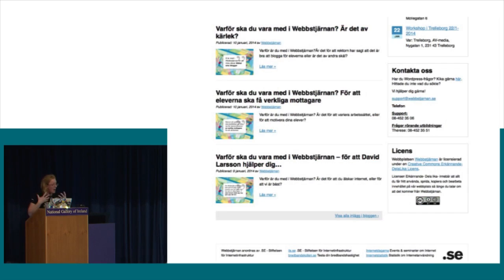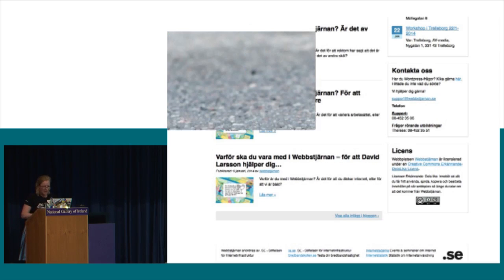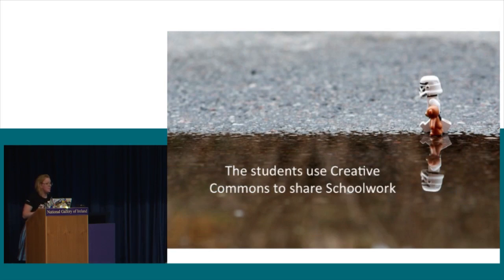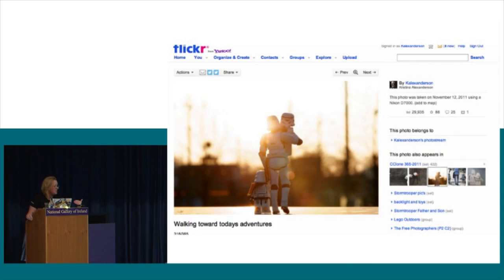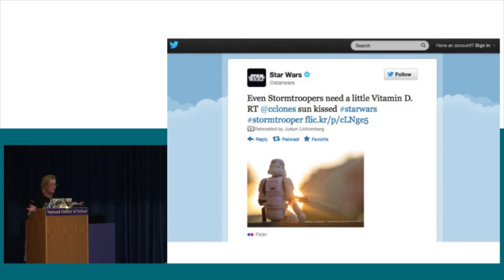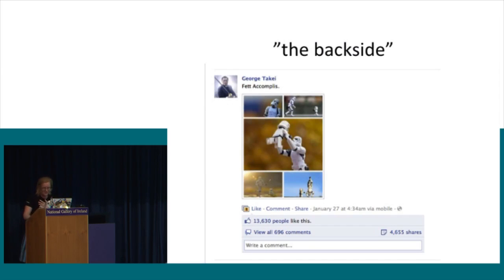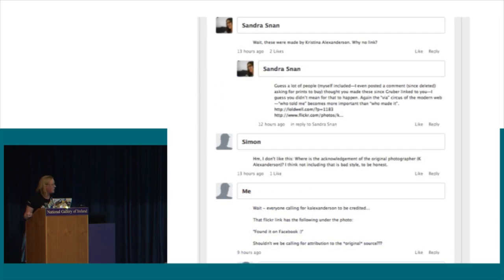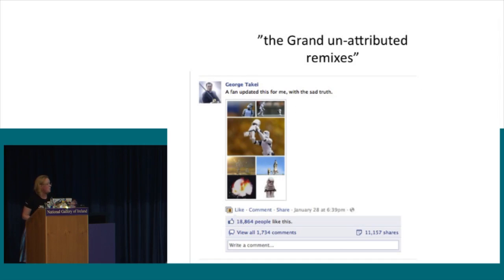Kristina Alexanderson at Creative Commons Ireland event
Kristina Alexanderson, Photographer and Creative Commons Sweden, speaks at 'Maximising Digital Creativity, Sharing and Innovation', National Gallery of Ireland, January 2014.
Event organised by Creative Commons Ireland and Faculty of Law, University College Cork.